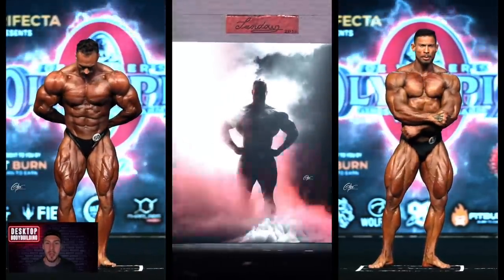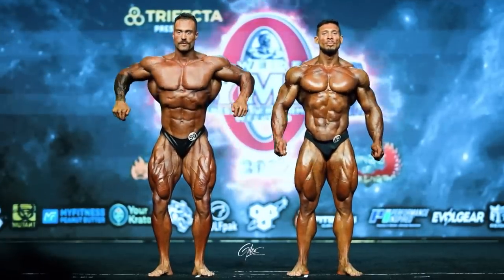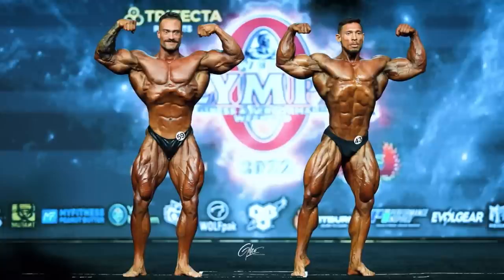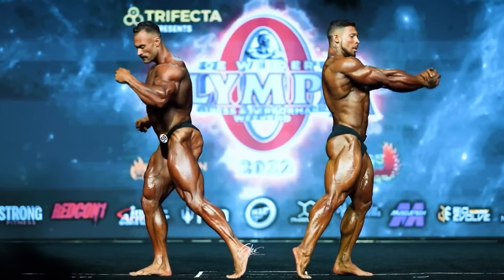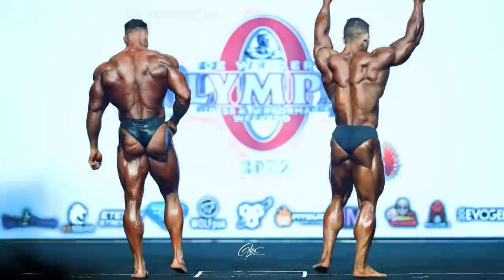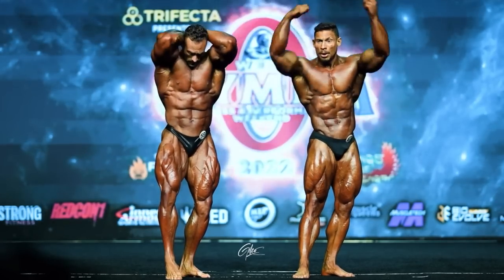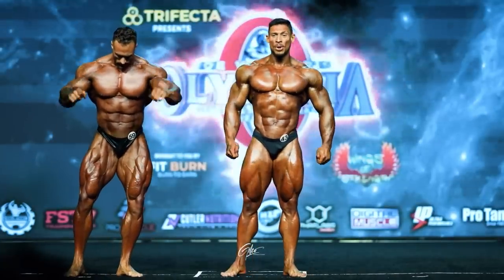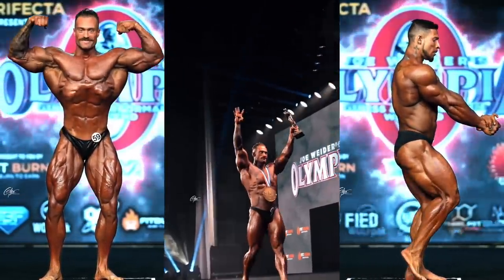8K Footage! Chris Bumstead vs Ramon Dino 2022 Classic Physique Mr Olympia - Who Wins?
8K Footage 2022 Mr Olympia Classic Physique Top 2 Callout Comparison between now 4x Classic Physique Olympia Champion Chris Bumstead & 2022 Classic Physique Olympia Runner-Up Ramon Dino (Ramon Rocha Queiroz). I go Pose by Pose & breakdown not only WHO WINS, but also does Ramon Dino beat Cbum on any mandatory poses?

❓ Which Pose/s if any do you give to Ramon Dino over Chris Bumstead?

[Time Stamps]
00:00 Video Topics
01:06 Top 2 8K Comparison Breakdown
01:25 Chris Bumstead Bicep Injury? In 8K... vs 2021
02:35 Top 2 8K Comparison Breakdown

// F O L L O W  // X A V I E R

// F O L L O W  // D E S K T O P  B O D Y B U I L D I N G

// J O I N  T H E  F A C E B O O K  G R O U P